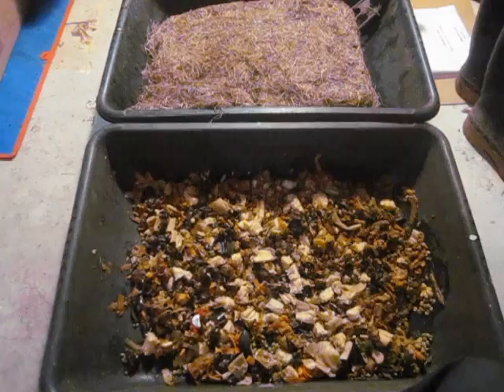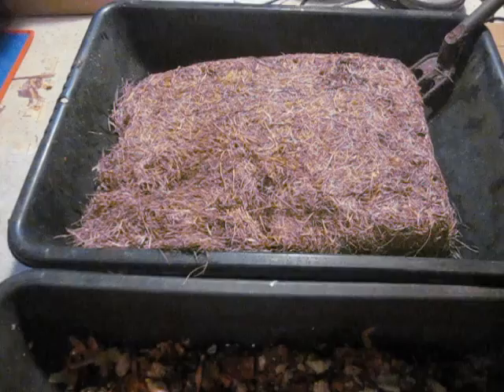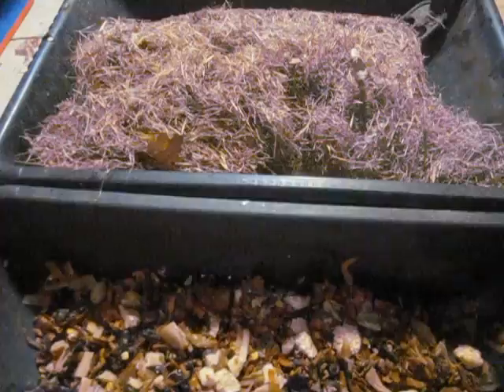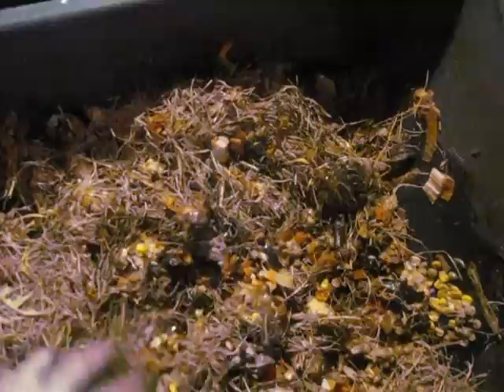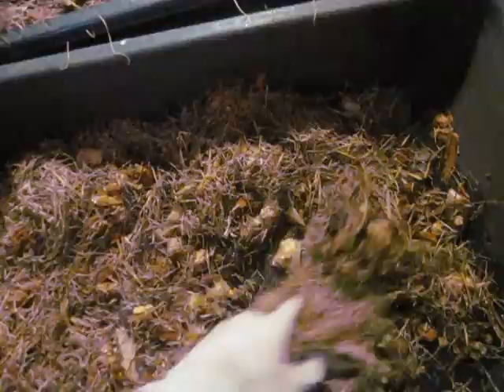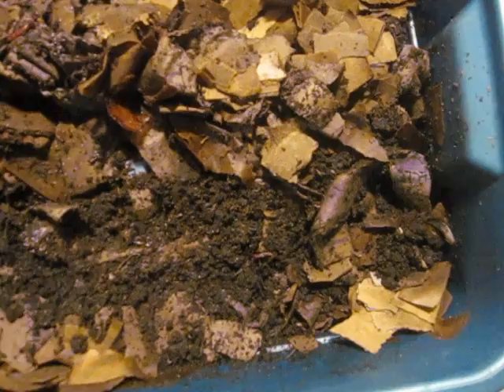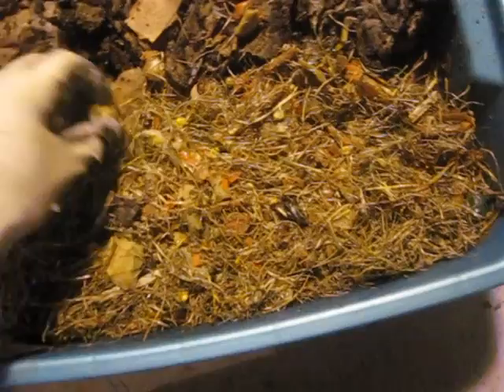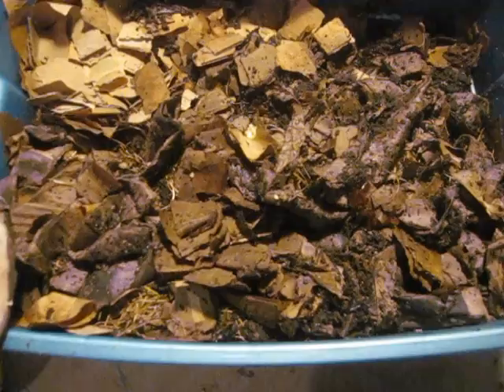Grass Thatch as Living Material for Worm Bin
This video discusses (and demonstrates) the potential use of old grass thatch as a "living material" that can be mixed with your food wastes and then added to your vermicomposting system(s).

** OTHER RESOURCES **